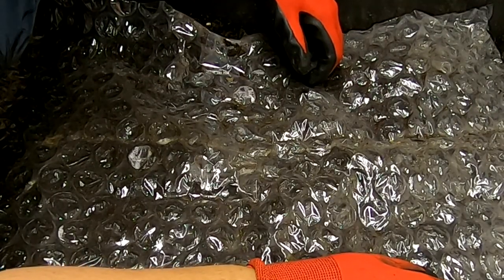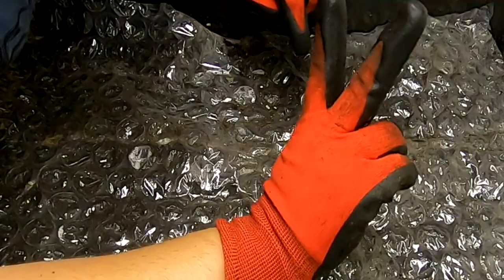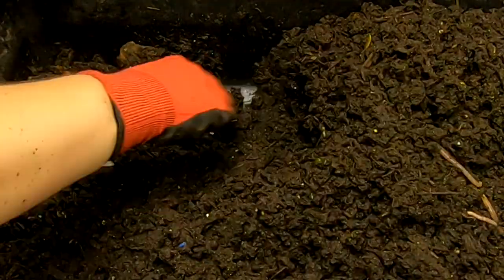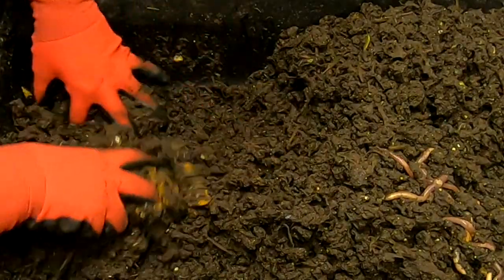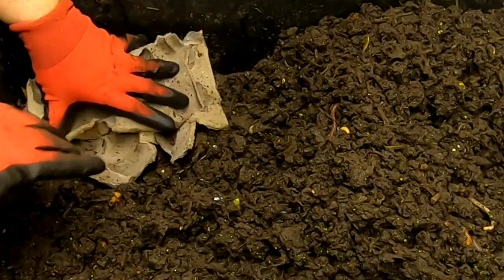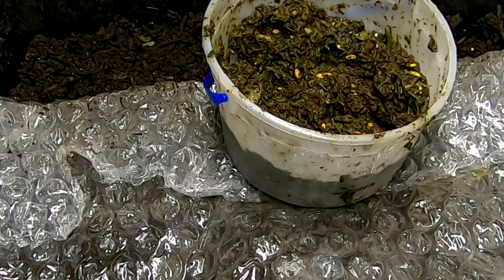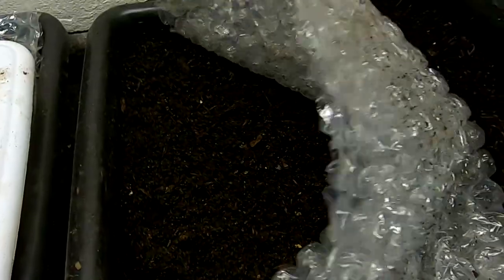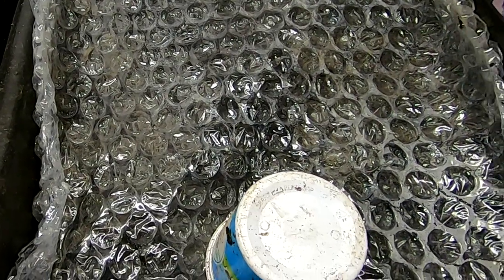TITANS AND EAT MY SHIRT PAR 26 29 19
THIS IS AN UPDATE ON THE TITAN AND TITAN BABY BIN.  THE BABIES ARE GOING TO TAKE CARE OF THE SECOND PART OF THE COTTON SHIRT EAT MY SHORTS EXPERIMENT WIT THE EXPERIMENTAL WORM BIN GROUP ON FACE BOOK